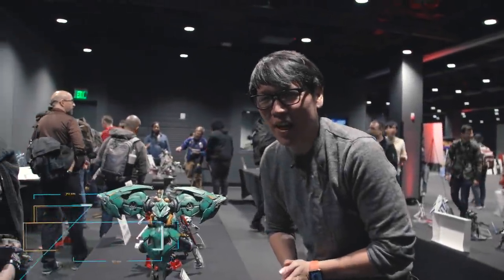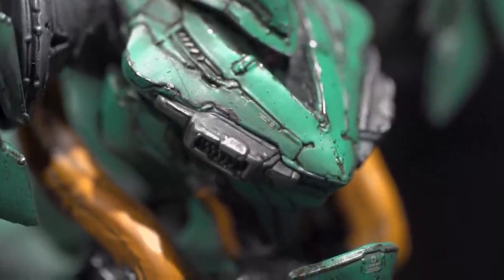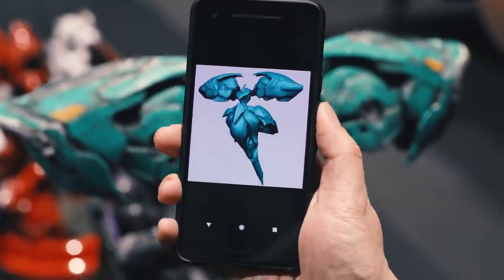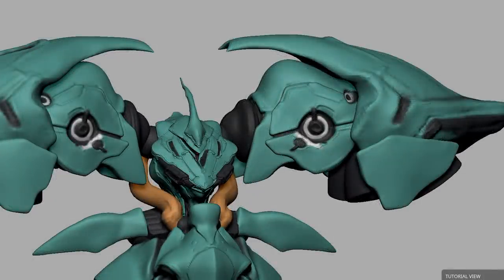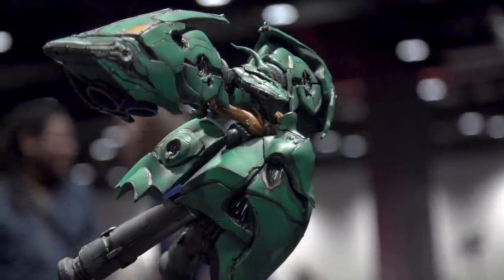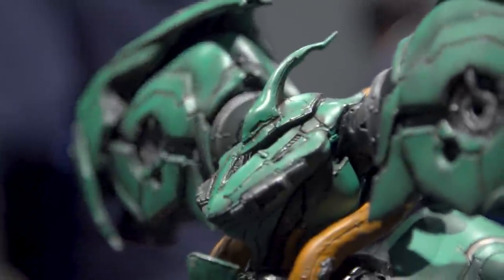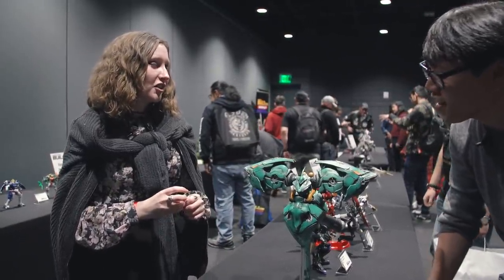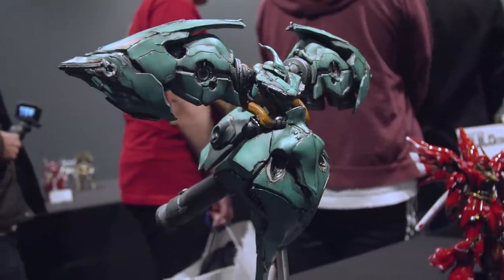3D Modeling, Printing, and Painting a Custom Gundam!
We attend our first Gunpla and mecha modelmaking convention--NewType's Buildcon in San Francisco--and meet some incredible modelmakers who've brought a variety of builds. Artist Kaz Adams' Janus build was especially striking, since she designed, 3D modeled, 3D printed, and finished this detailed model, essentially making her own kit. We chat with Kaz about her design process and how she took an initial sketch to a fully realized figure.